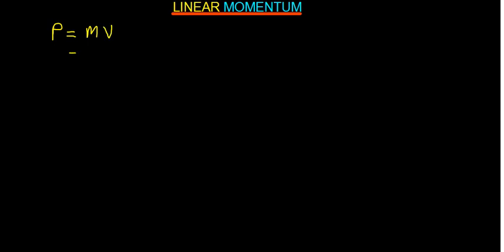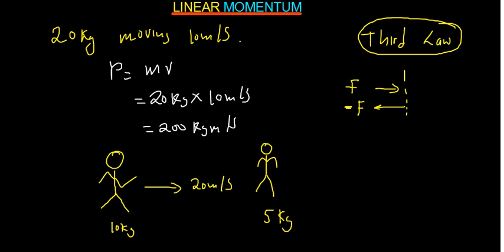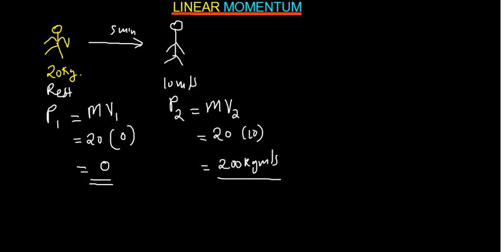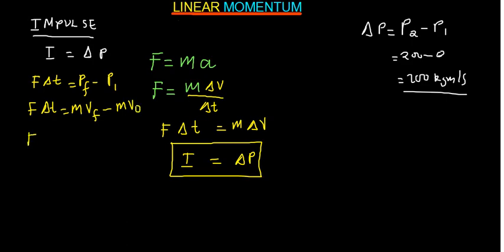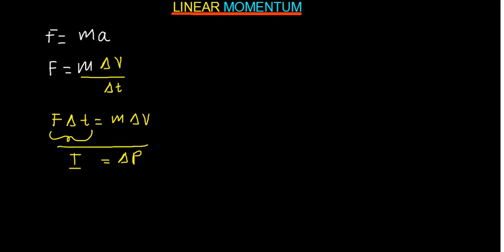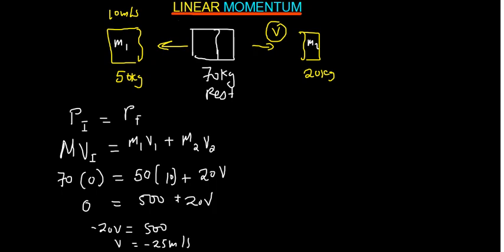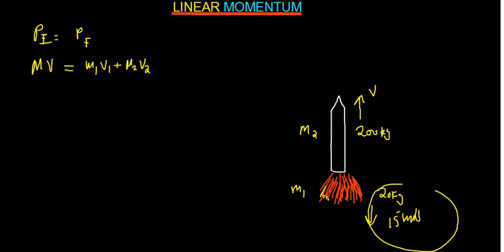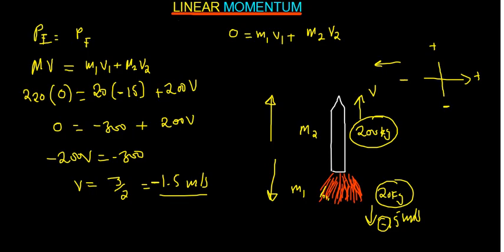LINEAR MOMENTUM 1